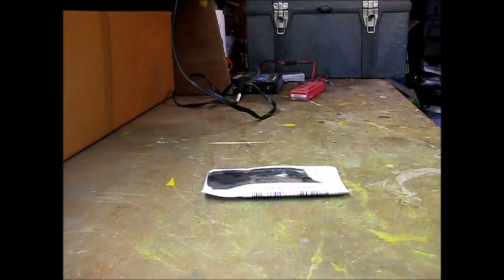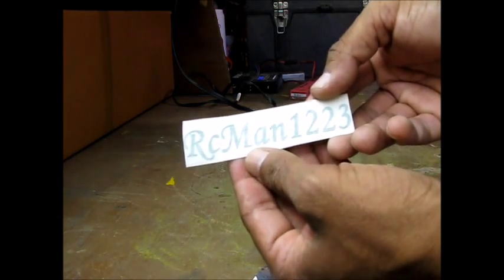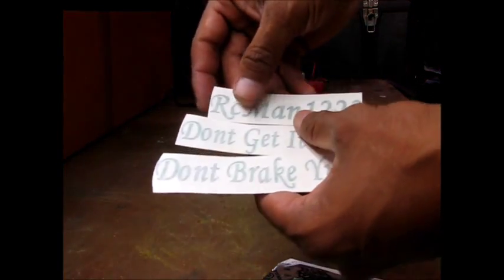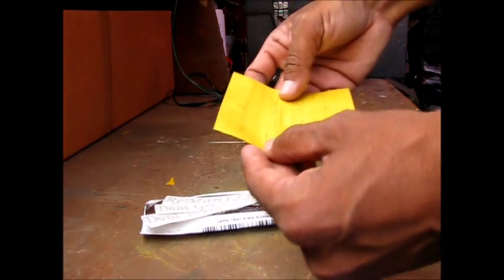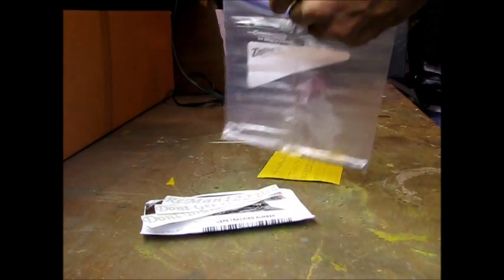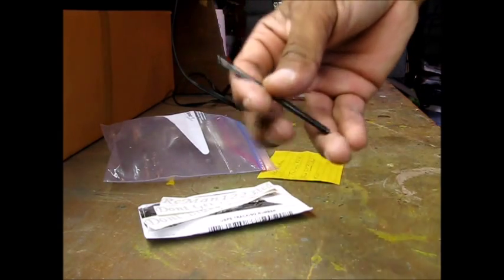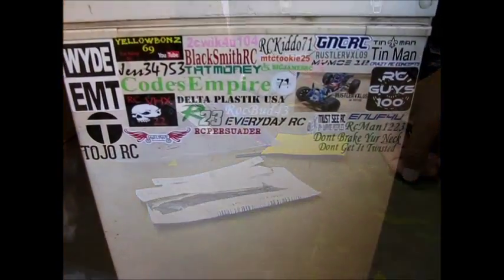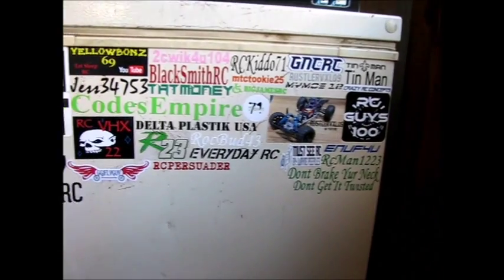another awesome unenveloping from Rcman1223. 2cwik4u #379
might not be a big deal to you guys, but this is the last part needed to get my gtp2e back on the road. huge thanks goes out to Rcman1223 for giving up a part that is unattainable. go check out his channel, hit the subscribe button and tell him cwik sent you. link below.